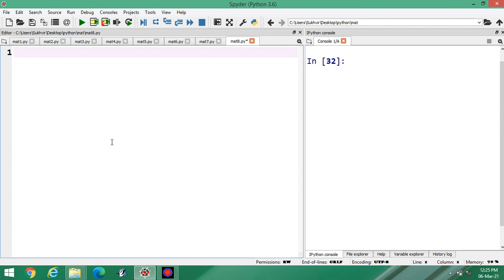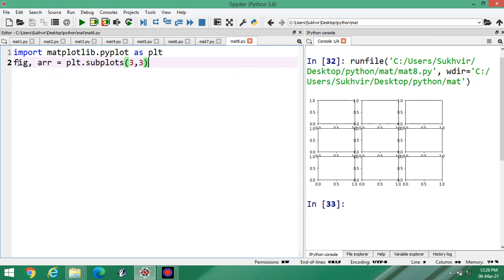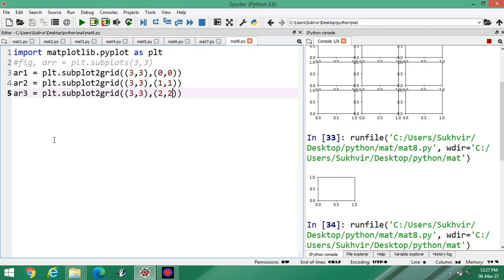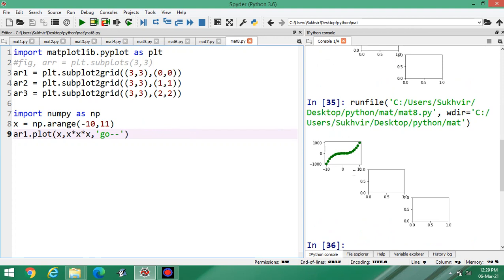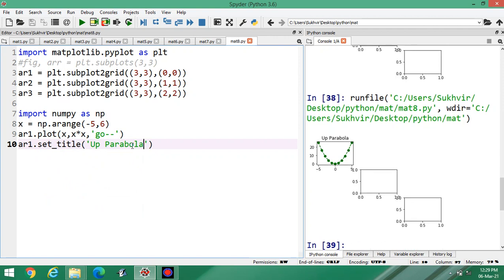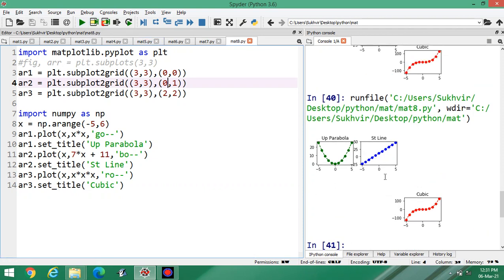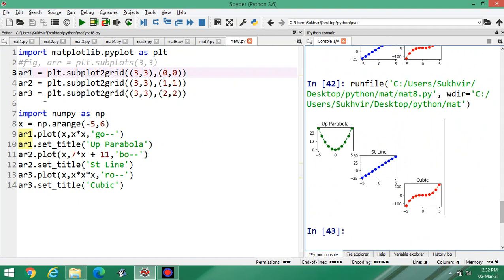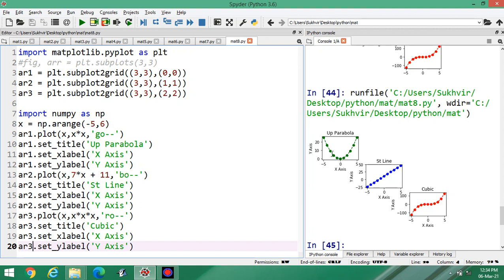Matplotlib Part 8 : Implementation of subplot2grid using Pyplot in Python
Designing of subplots in python,
Implementation of subplot2grid using pyplot,
use of numpy in python,
use of arange in spyder,
What is the use of go-- in python,
how can we give title to graph in python,
how can we set x label in python,
how can we set y label in python,
How can we design upward parabola using pyplot,
How can we design a straight line in python,
How can we design cubic graph in python,
graphs in python using pyplot,